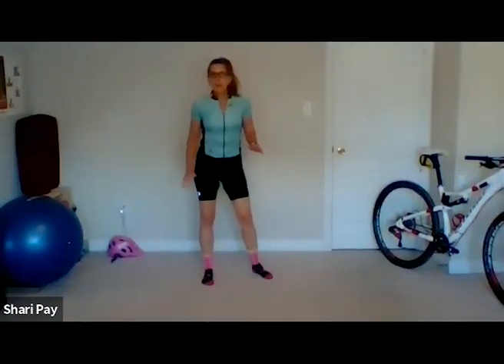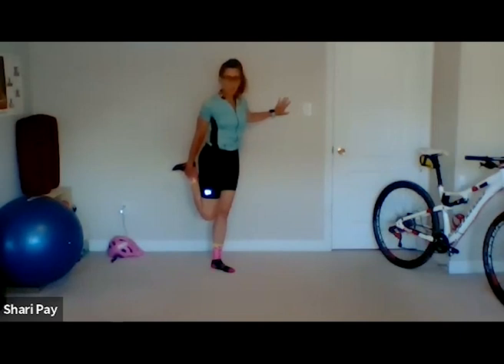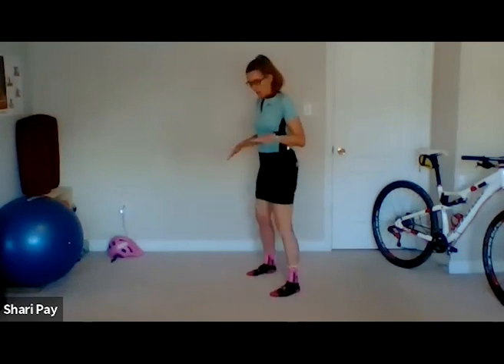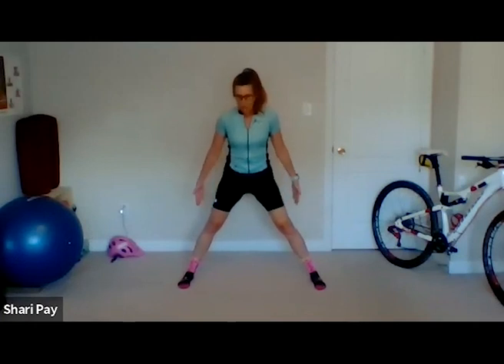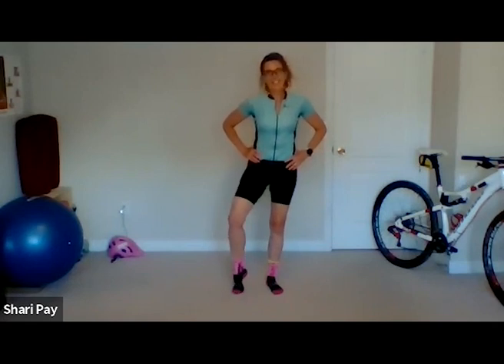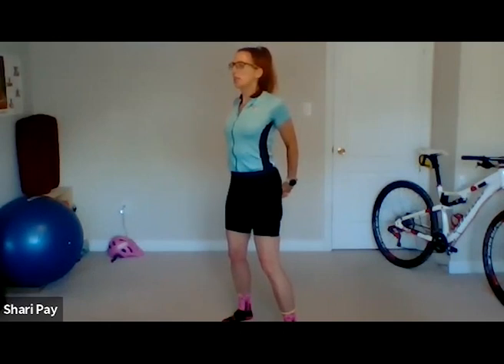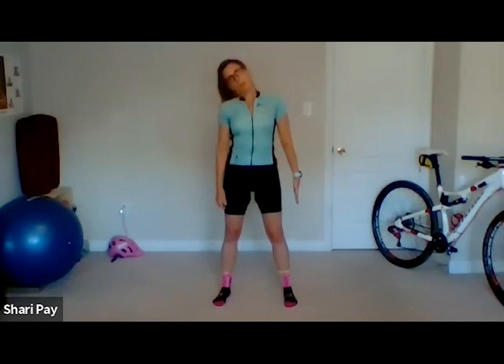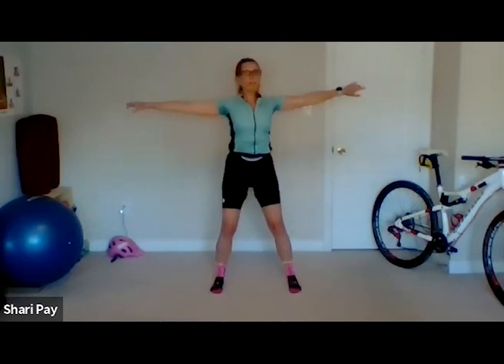Stretching for Female Cyclists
Part of Ontario Women's Cycling Week.
Fitness Instructor Shari Pay will go over some off-bike stretching that will help the body to stay limber and prevent injuries. All of the exercises that will be shown can be performed in the comfort of your own home. In addition to being a certified Fitness Instructor, Shari Pay is also a certified Yoga Instructor who runs regular fitness classes for the Town of Milton.